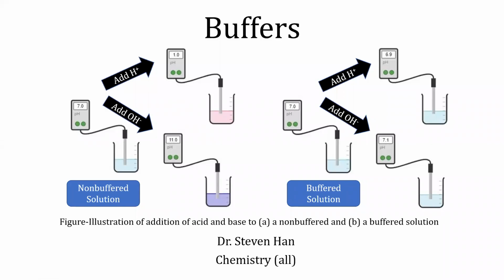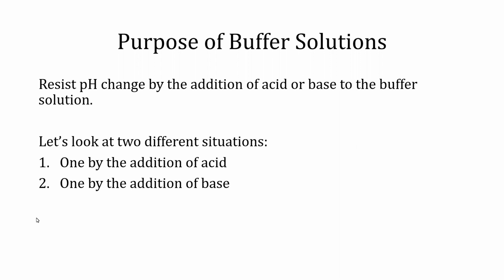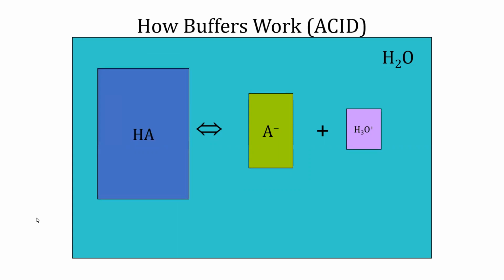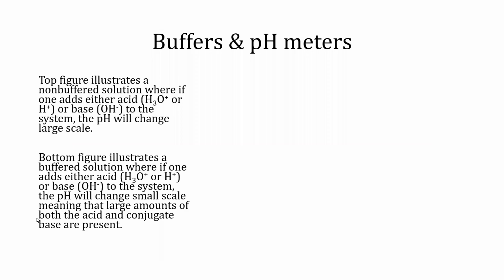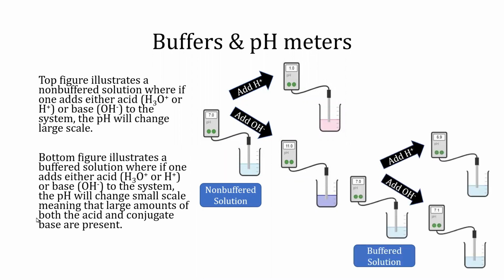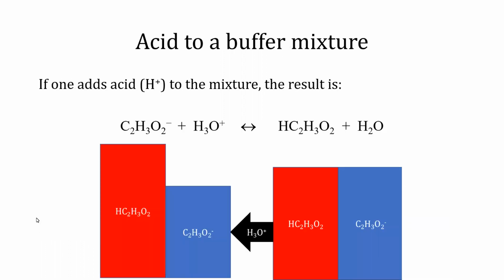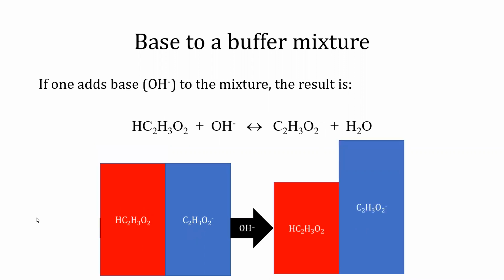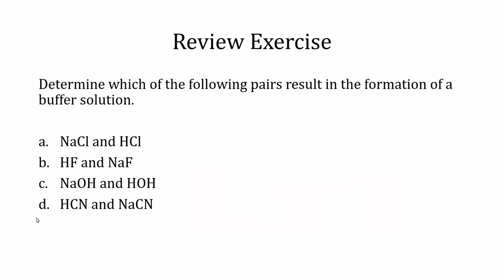Buffers 07022020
This lecture provides an understanding on how buffers work with the presence of acid or base.  Animations of each scenario are shown here.